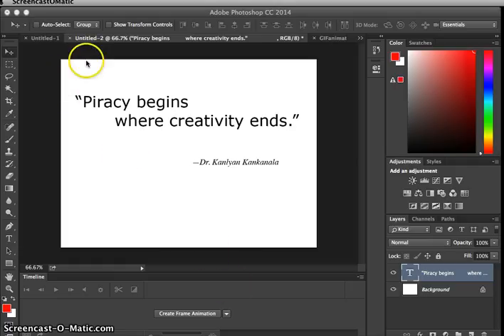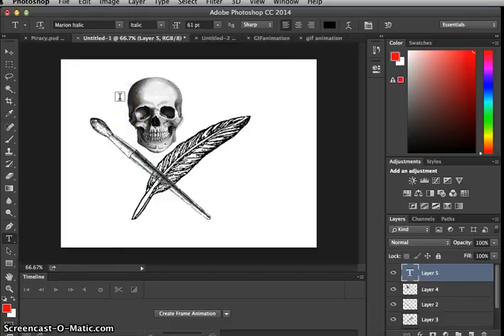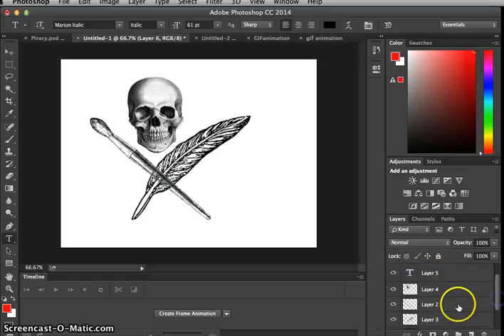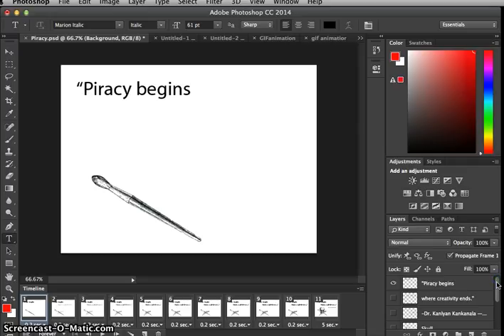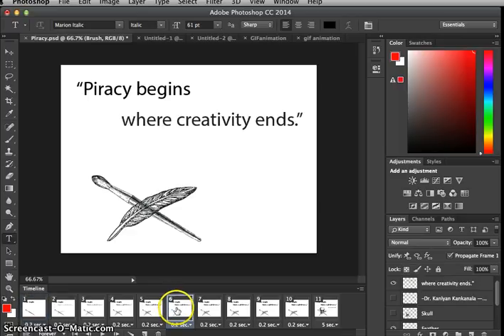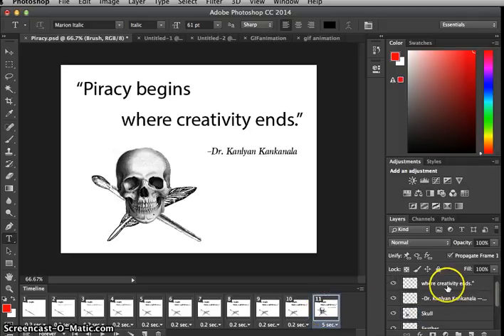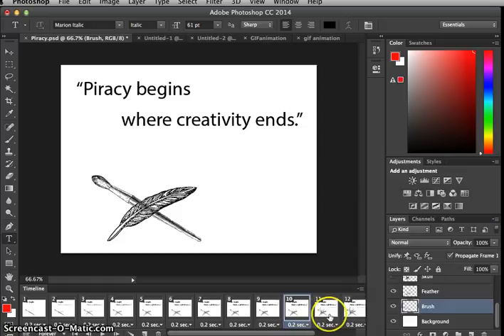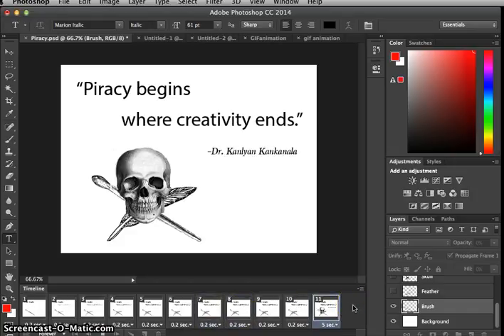GIF Animation Demo